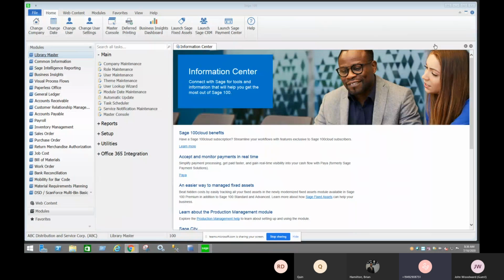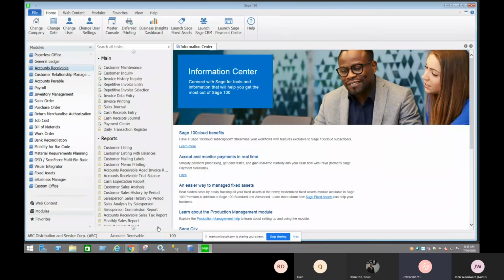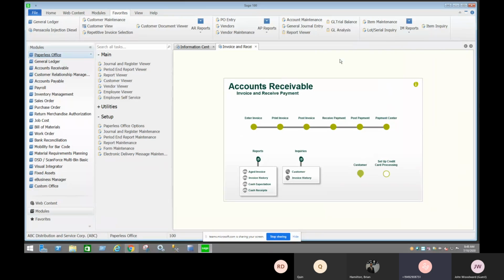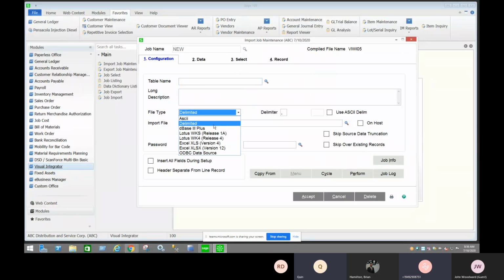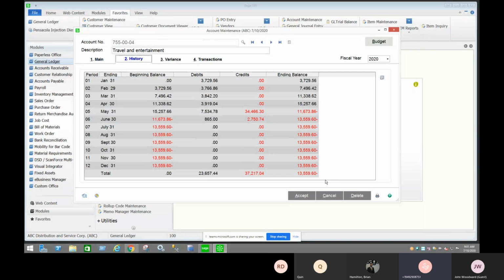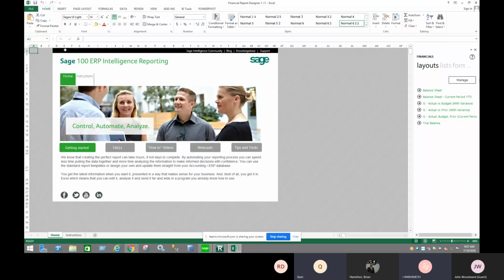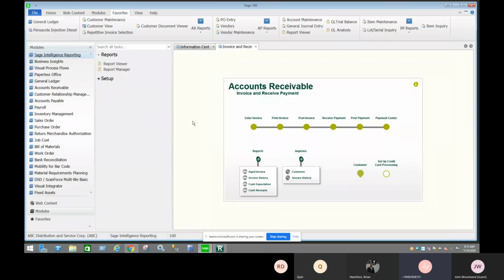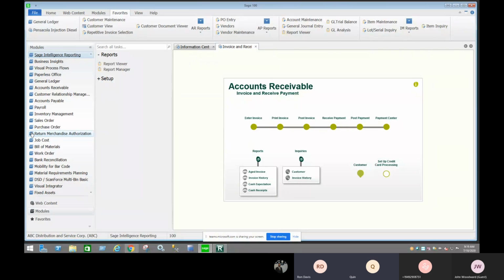SAGE 100 FINANCIALS SOLUTION PRESENTATION FOR THG